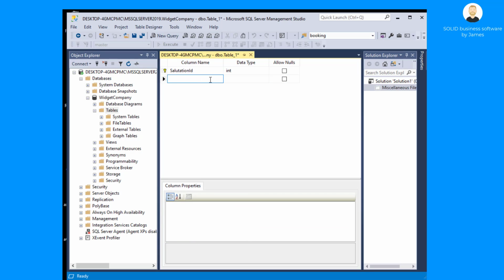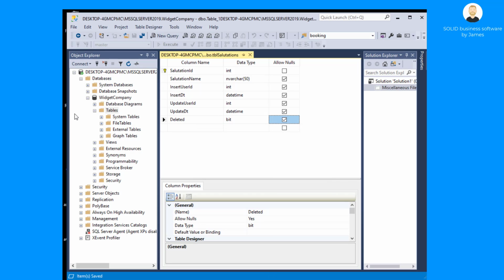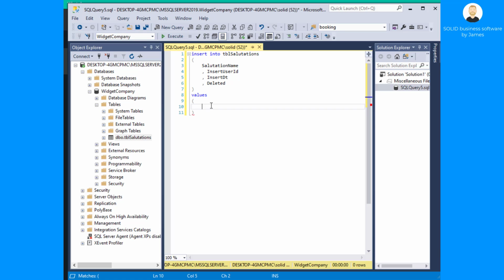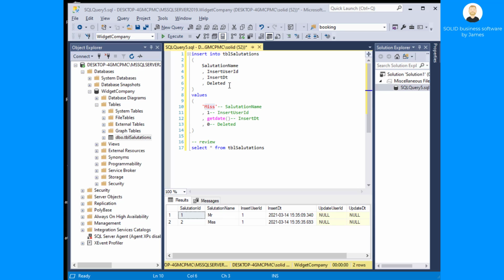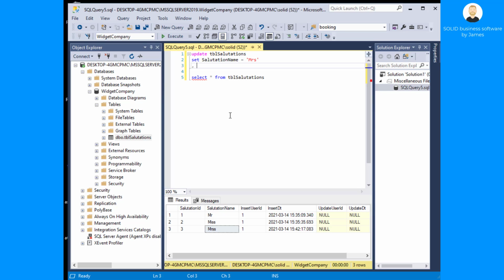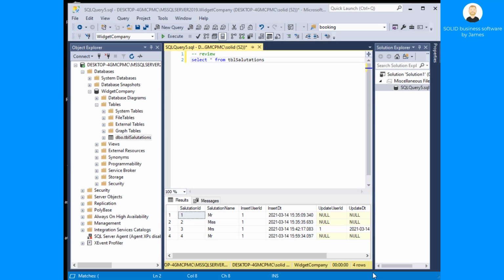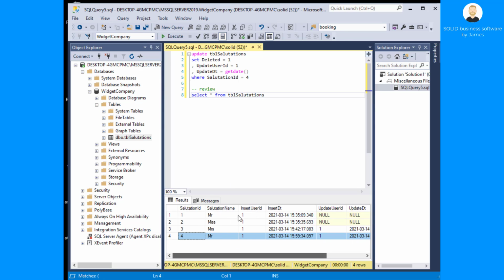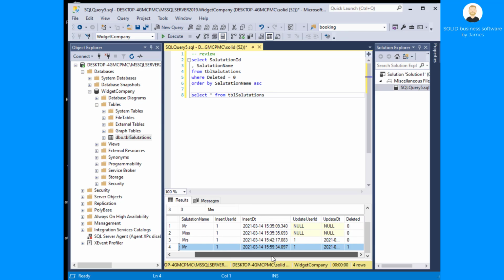Common sql fields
Helpful fields when using sql with applications as well as logical deletes